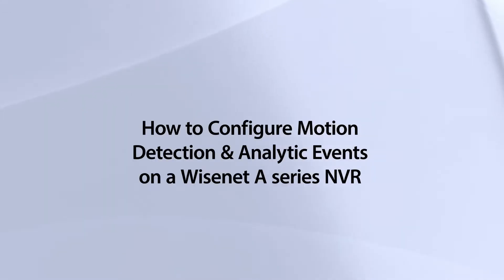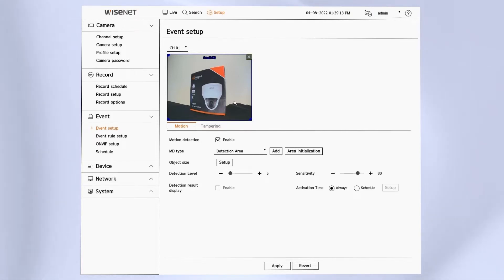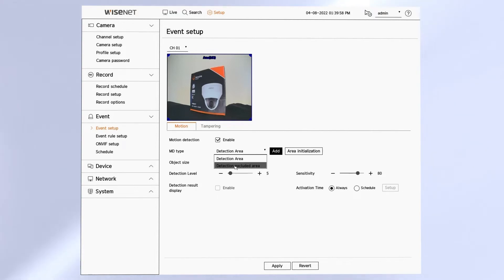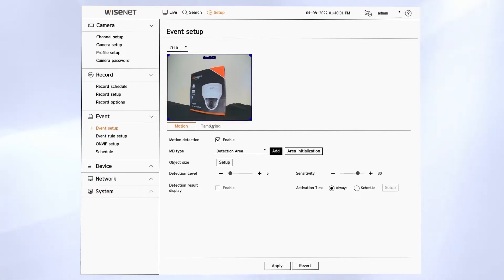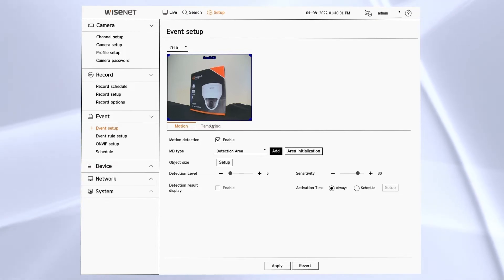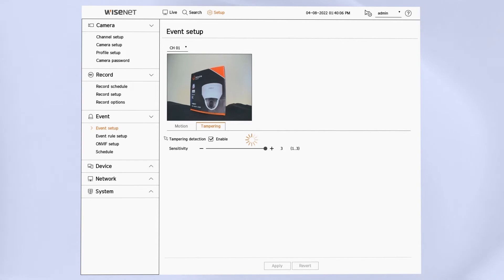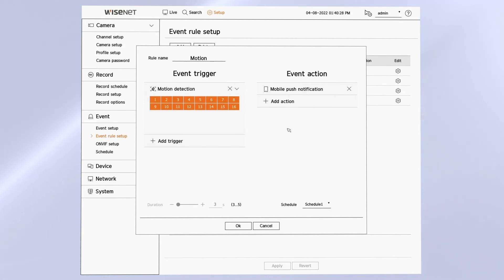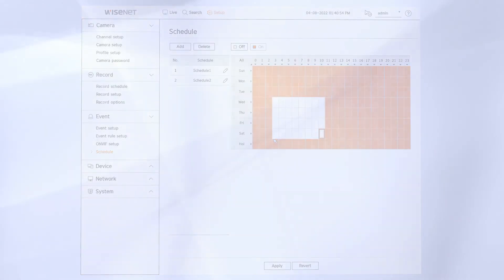Wisenet A series | Event Setup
How to configure motion detection and analytic events on a Wisenet A series NVR.